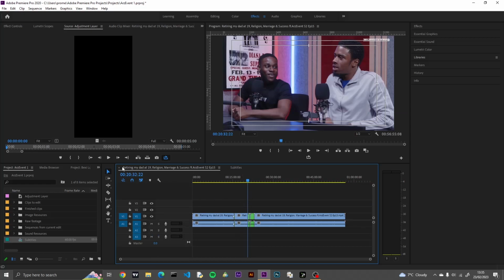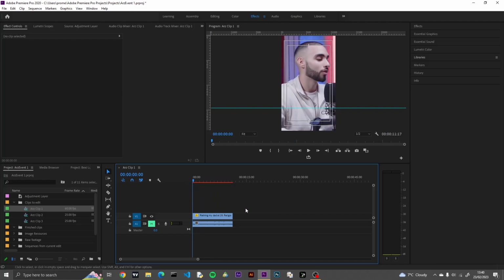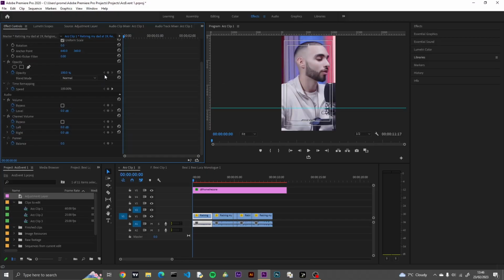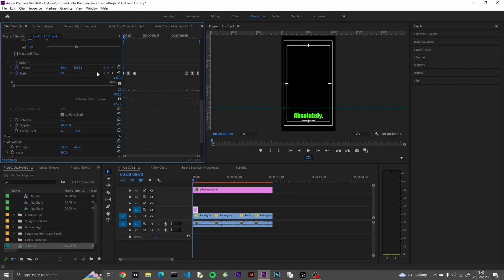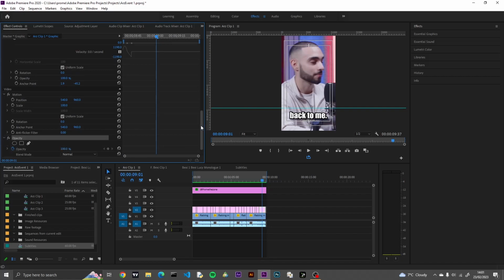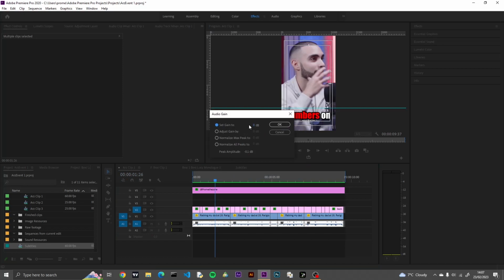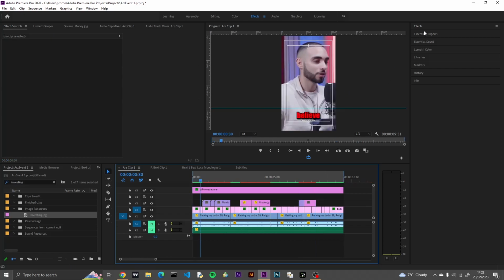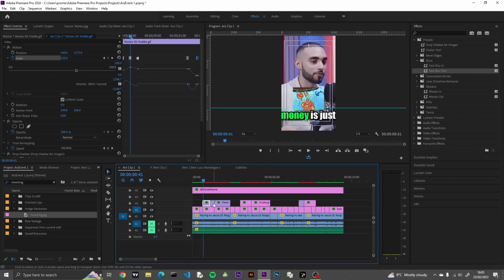How To Edit Short-Form Content | Editing Tutorial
Tutorial on how I edit short-form content, such as YouTube Shorts, Instagram Reels and TikTok videos.